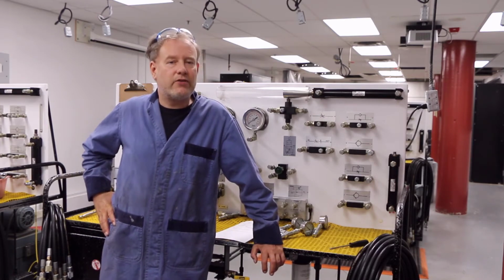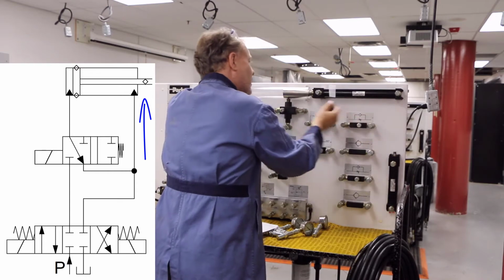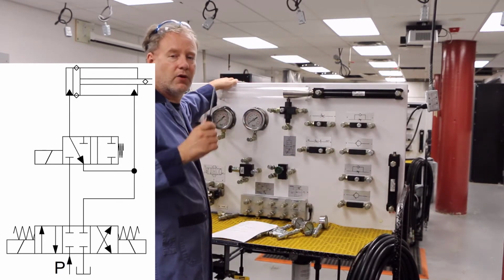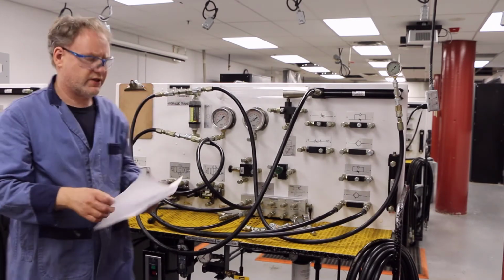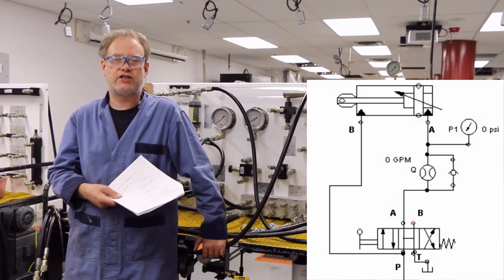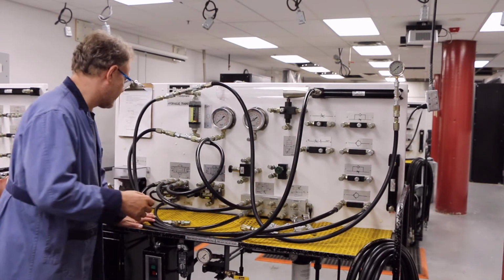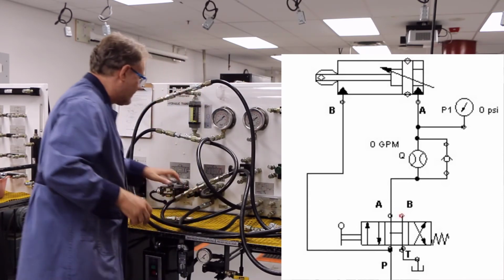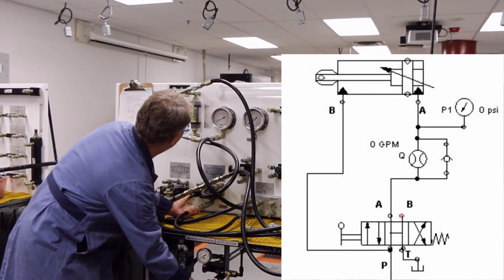Lab 9 Regenerative